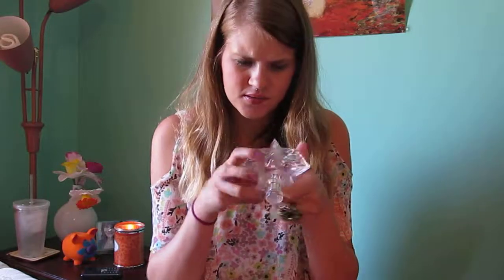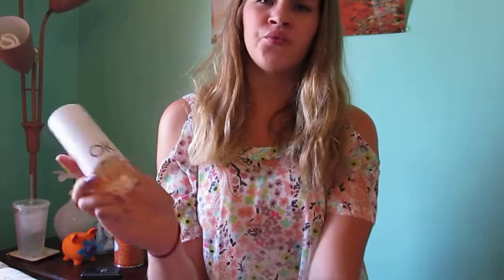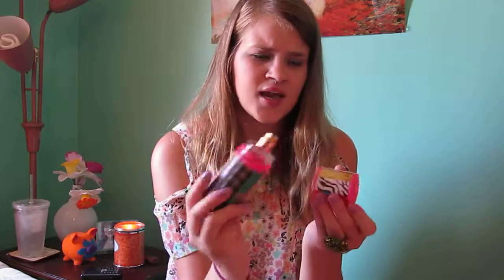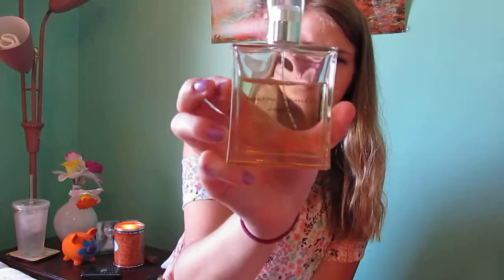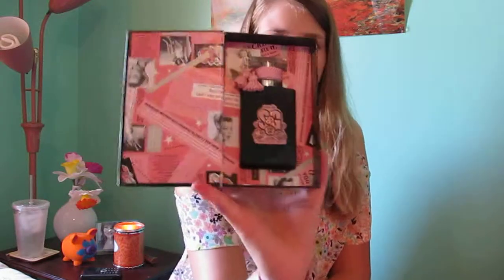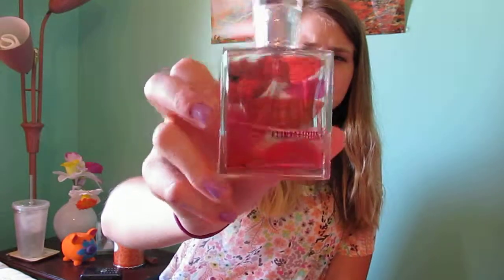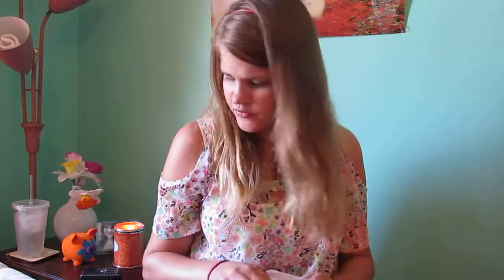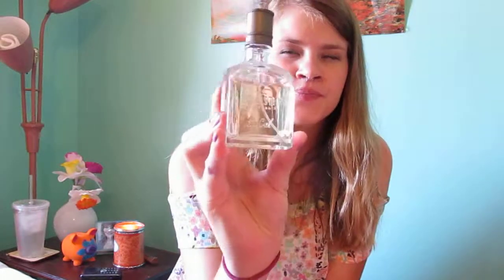Perfume and Body Mist Collection: Part Two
See Part One.